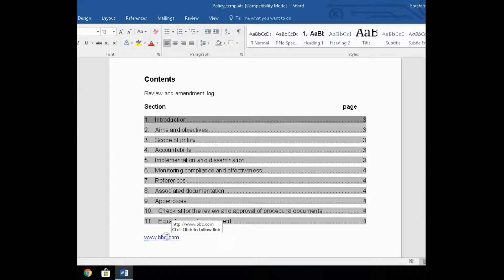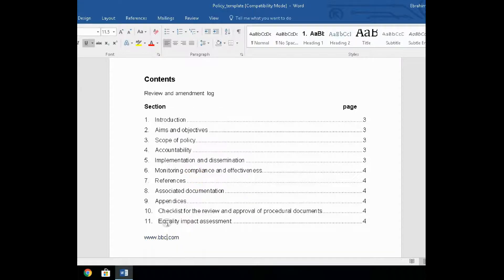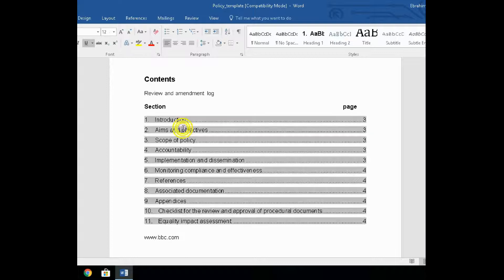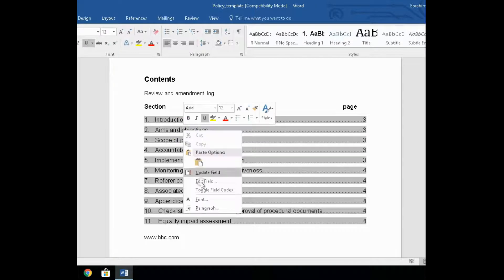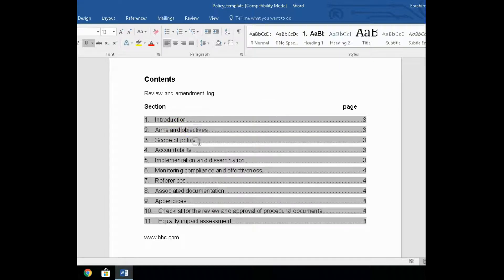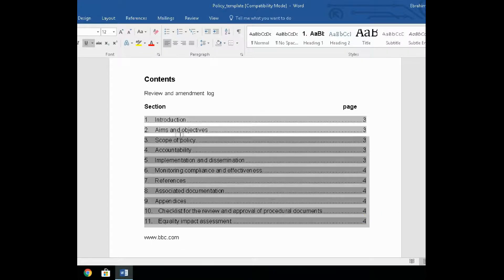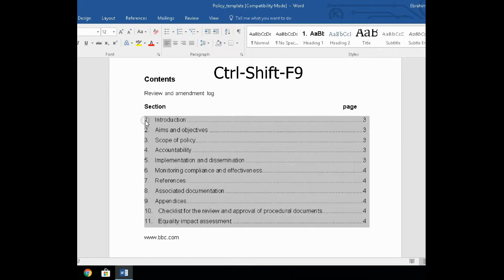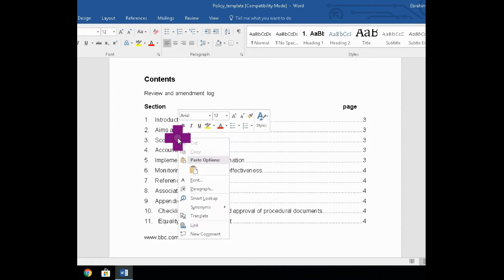How to remove hyperlinks from table of contents (MS WORD)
How to Remove All Hyperlinks from MS Word
Press Ctrl+A,
Press Ctrl-Shift-F9